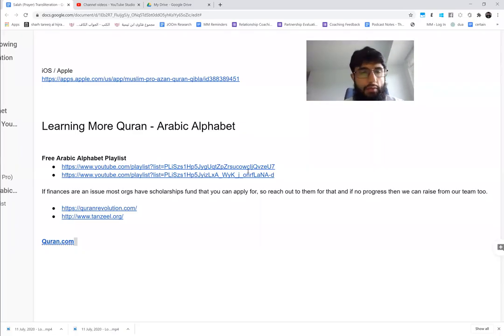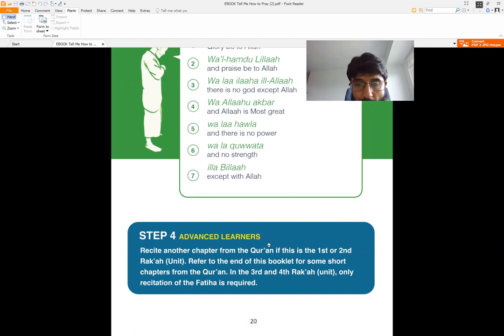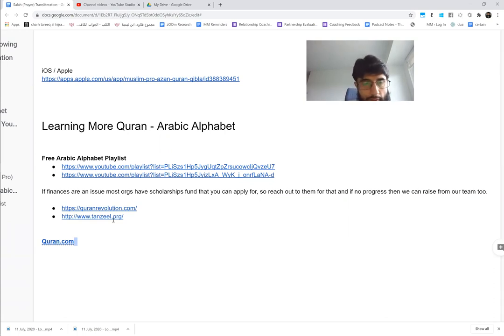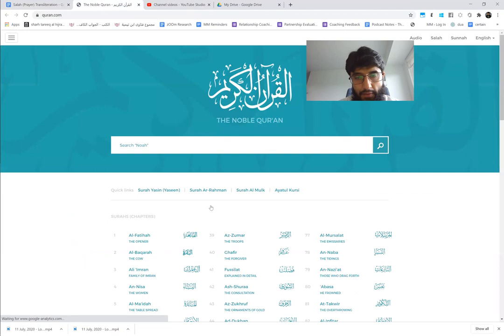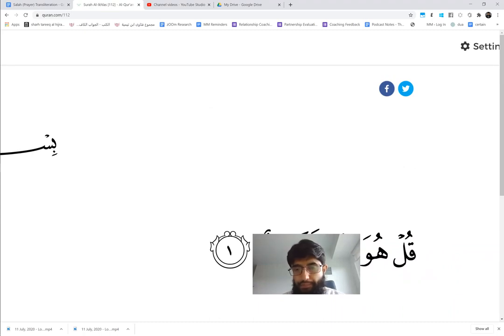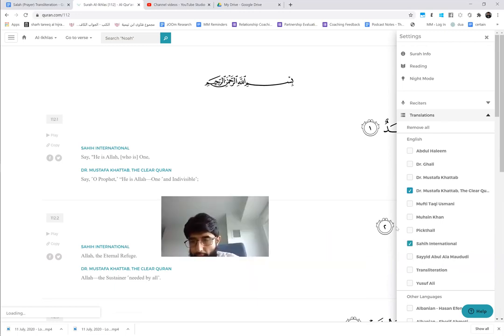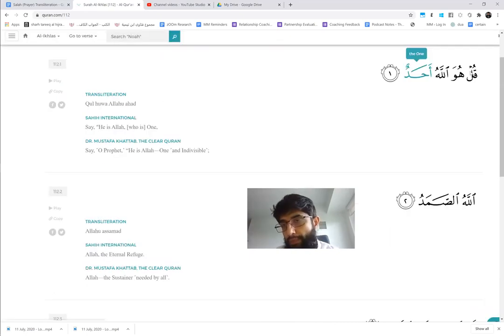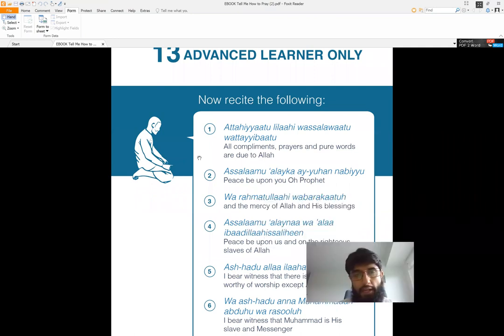19 | Reading More Quran Before Bowing | How To Learn More and Arabic Alphabet | New Muslim Prayers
19 | Reading More Quran Before Bowing | How To Learn More and Arabic Alphabet | New Muslim Prayers | By: Coach Zubair

🔵 STARTED NEW SERIES - EP # 19 🔵

🔸HOW TO RECITE & UNDERSTAND PRAYERS (SALAH) | NEW MUSLIMS 🔸

Starting a series to help New Muslims to learn how to recite and understand the meanings behind what they say in their 5-daily prayers.

We aim and hope that In Shaa Allaah by the end of this series you’ll be able to establish your Prayers with Excellence as well as build up your personal connection with your Allaah!

May Allaah accept this effort from us & enable us to facilitate New Muslims. Ameen.

🔹Tag your friends or family in this post to make them known about this amazing learning opportunity for all 🔹

🔹 To access links, apps, pdfs and transliteration mentioned in the videos please

🔹  Learning More Quran - Arabic Alphabet 🔹

If finances are an issue most orgs have scholarships fund that you can apply for, so reach out to them for that and if no progress then we can raise from our team too.